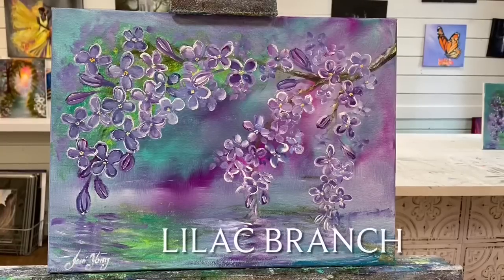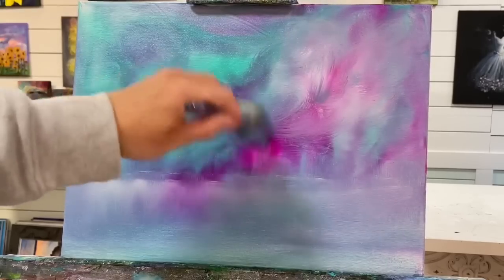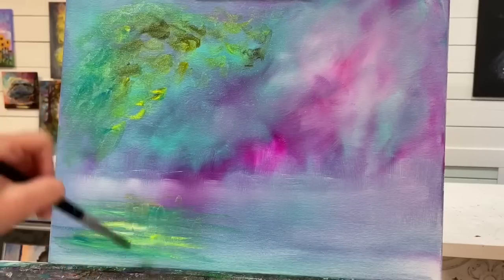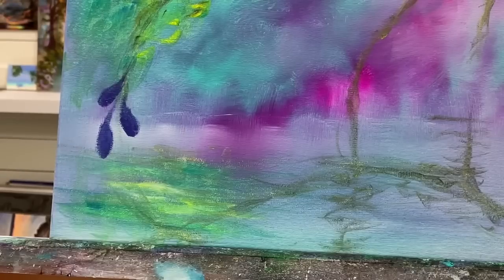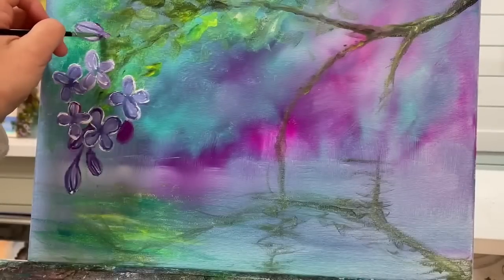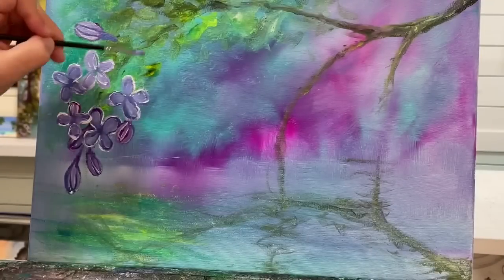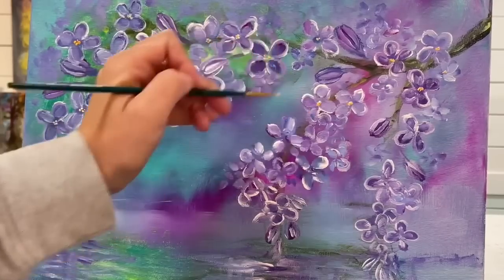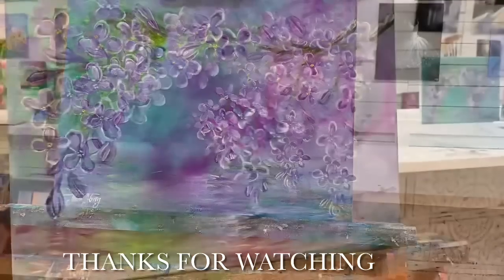How To Paint Lilac | acrylic Painting Tutorial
Thank you so much for joining me today for this painting tutorial of how to paint lilacs.  In this video, I’m gonna show you from start to finish exactly all the steps you need to take to create this painting.  You will learn so much about color mixing, brush techniques and perspective.  Hope you enjoy watching this and painting along with me today! be sure to like subscribe and share this video with others❤️ listed below are the colours I used today for this painting, but you can also use similar colours or any other colours that you like. all the brushes that I’m using I mention throughout the video and the size canvas as well.
Colours :
Titanium white
Light blue violet
Lemon, yellow cool
Neon rose
Neon violet
Mars black
Canvas size 11 x 14
Paintbrushes used :
Number 30 Filbert
Number 12
Size 0 or a mini Filbert
Size 0 or the smallest liner brush you have
A 1 inch dry round mop, brush